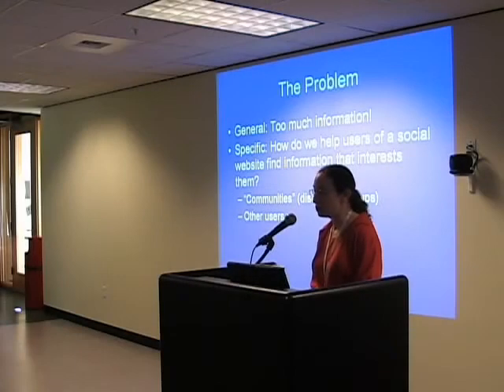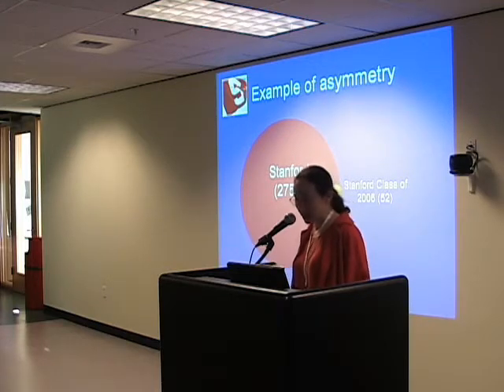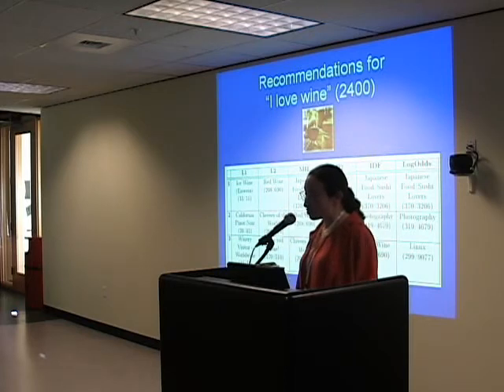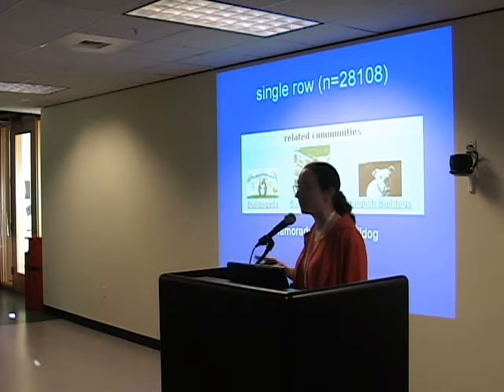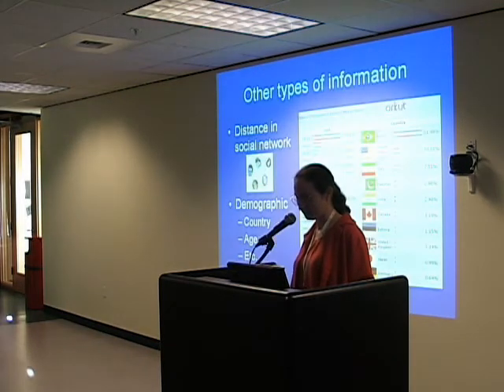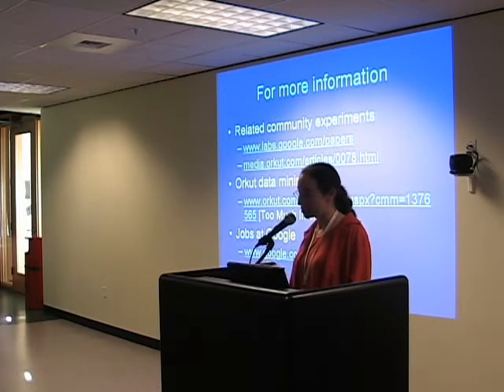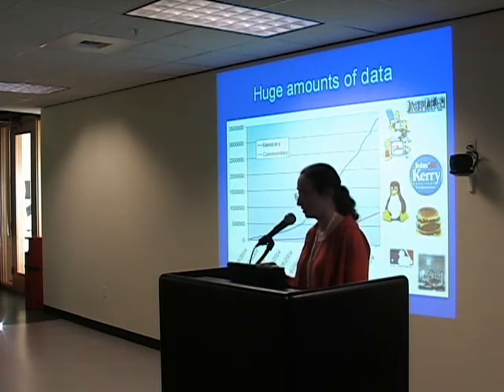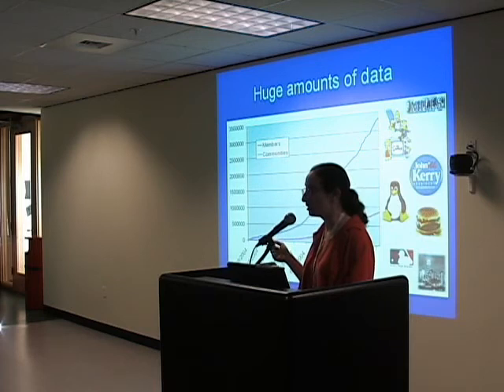Evaluating Similarity Measures: A Large-Scale Study in Orkut Social Network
Google TechTalk

Ellen Spertus is a Software Engineer at Google and an Associate Professor of Computer Science at Mills College, where she directs the graduate program in Interdisciplinary Computer Science. She earned her bachelor's, master's, and doctoral degrees from MIT, and has done research in parallel computing, text classification, information retrieval, and online communities. She is also known for her work on women and computing and various odd adventures, which have led to write-ups in The Weekly World News and other fine publications.

ABSTRACT
As online information services grow, so does the need and opportunity for automated tools to help users find information of interest to them. One such method is collaborative filtering, which makes recommendations to users based on their collective past behavior. We performed an extensive empirical comparison of six distinct measures of similarity for recommending online communities to members of the Orkut social network, as well as observing interesting social issues that arise in recommending communities within a real social network.

Google engEDU